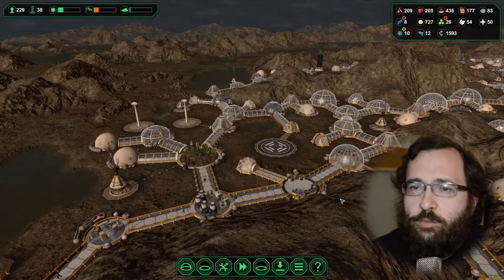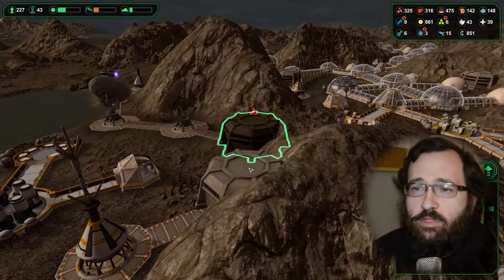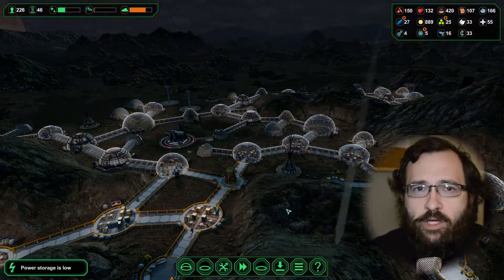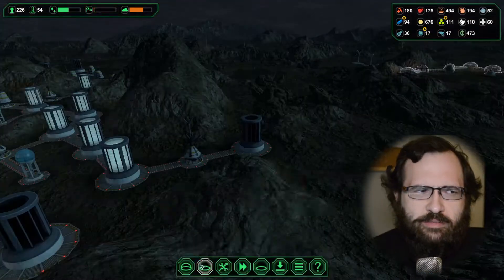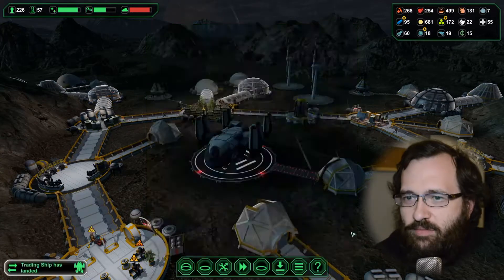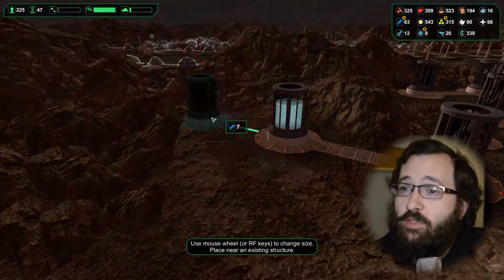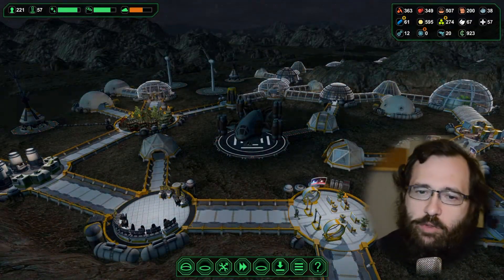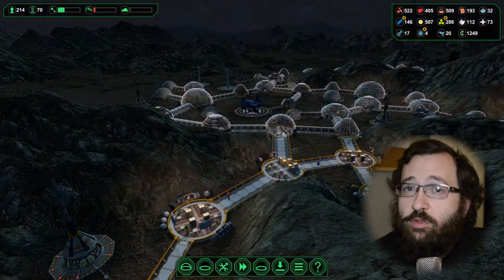Planetbase | S508 | Episode 13 | Lakeside Real Estate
The expansion continues around the lake as I start to see what else we could use to help get us to 1000 prestige and also an excellent status. One video at a time.

Game Description:

Guide a group of space settlers trying to establish a base on a remote planet. Grow food, collect energy, mine resources, survive disasters and build a self-sufficient colony in a harsh and unforgiving environment.

You will get them to collect energy, extract water, mine metal, grow food, manufacture bots, and build a fully self-sufficient base in a harsh environment, where you are always one step away from total failure.

Features:

-Four different planets with different conditions and increasing difficulty.
-Mechanize your base by creating your own bots that will help with the more arduous tasks.